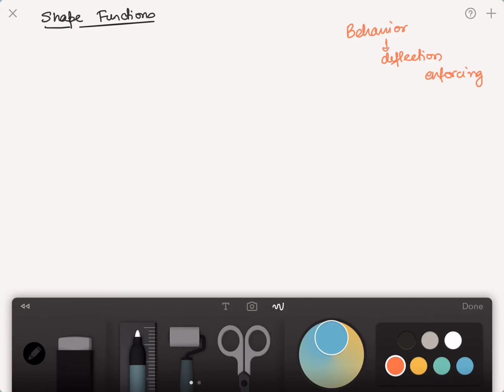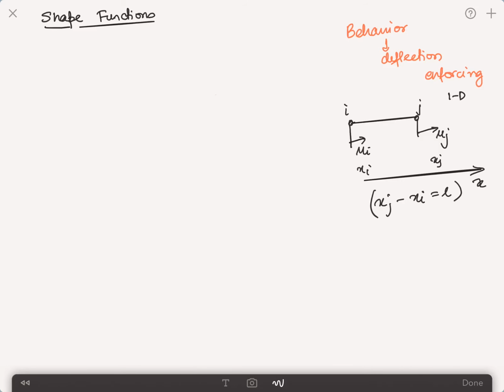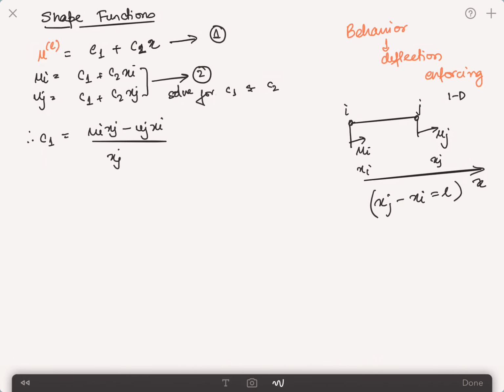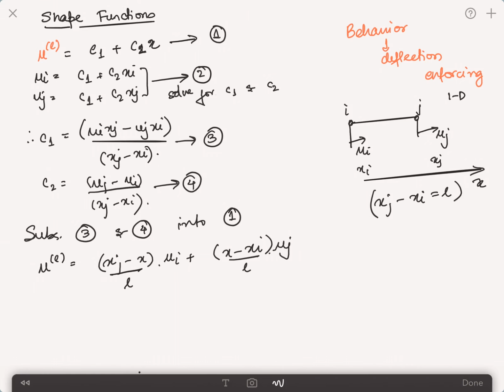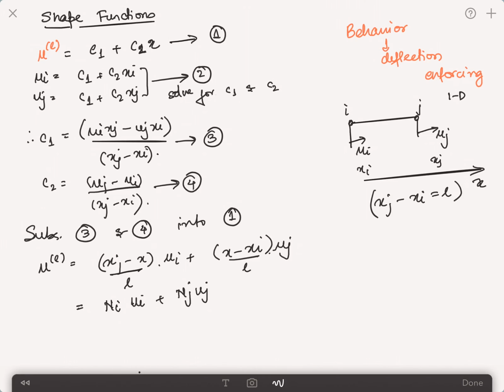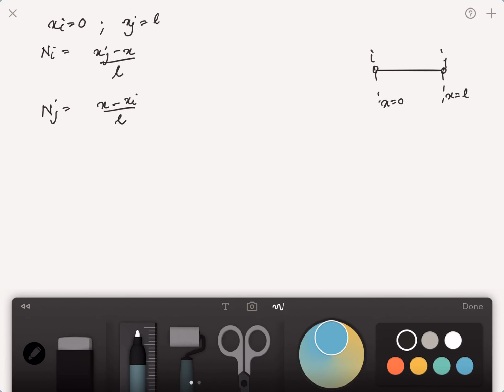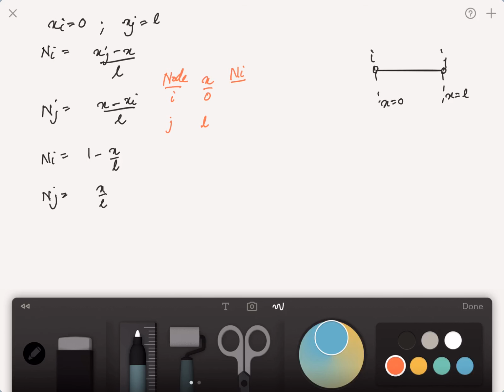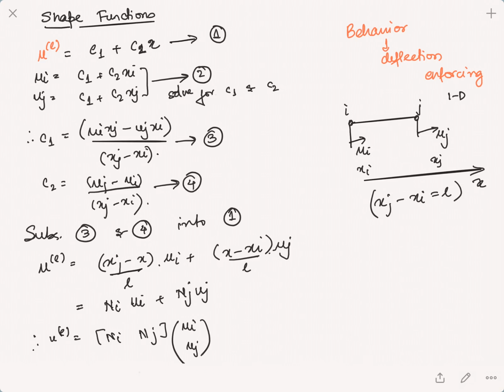Shape Functions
In this video, a small explanation of shape functions is given for a 1D element with 1 doc at each node